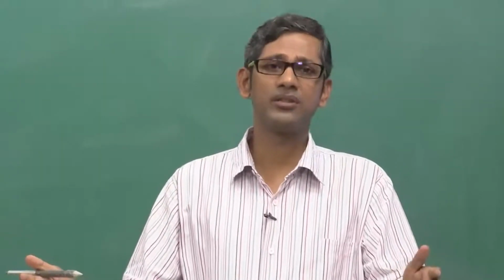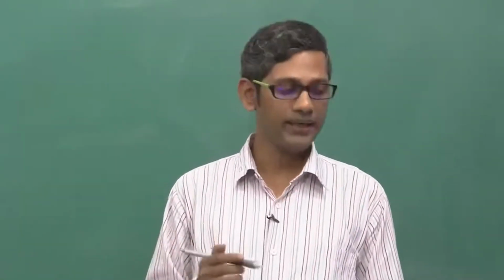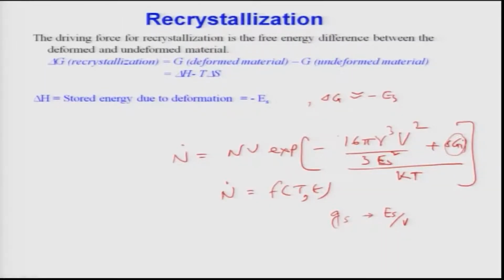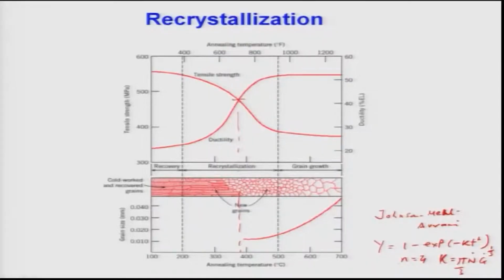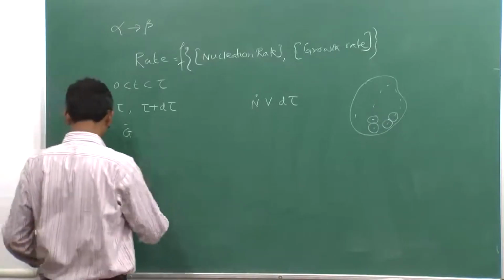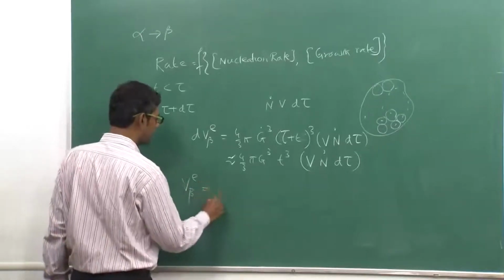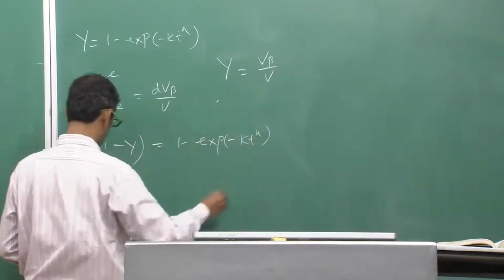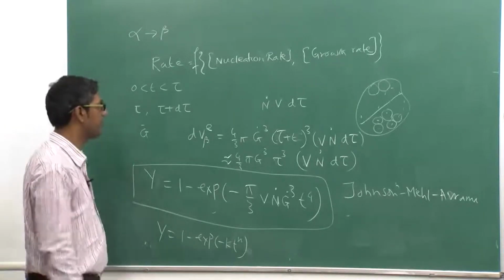Lecture 54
Subject : Mechanical Engineering
Course Name : Phase Transformation in Materials
Name of Presenter: Prof. Krishanu Biswas